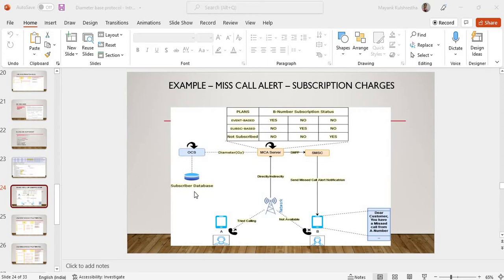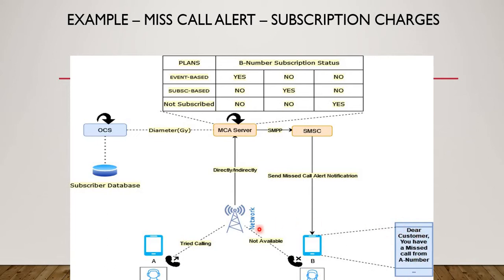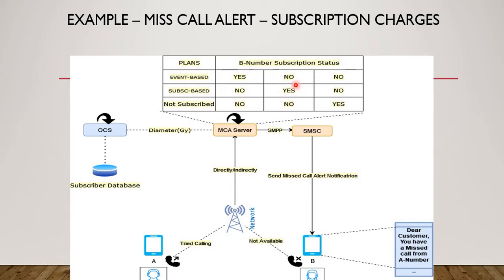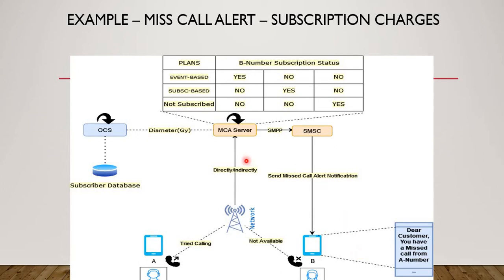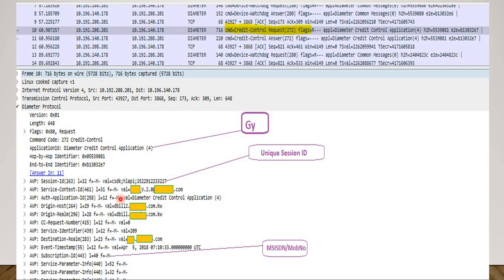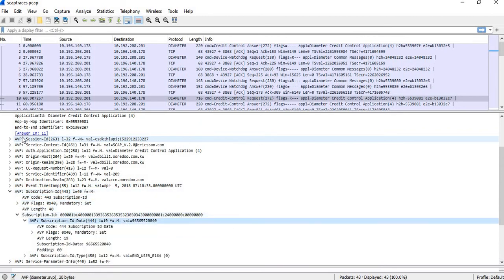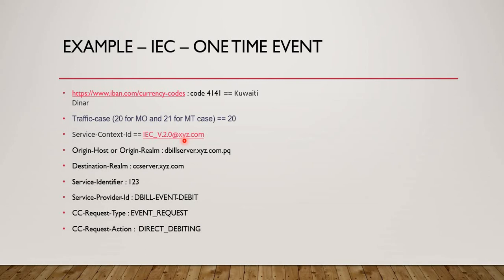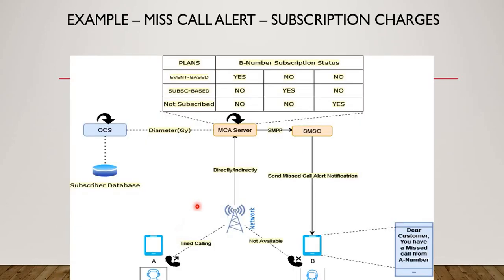Diameter English Session 11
Charging VAS Service via Direct-Debit, IEC, Immidiate event Charging, 3GPP, Gy, Diameter GY, Diameter